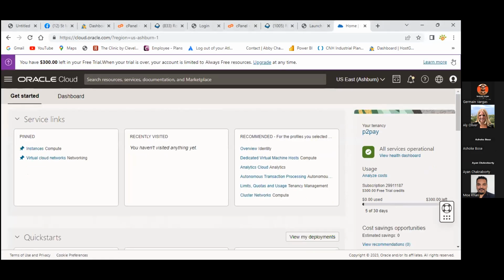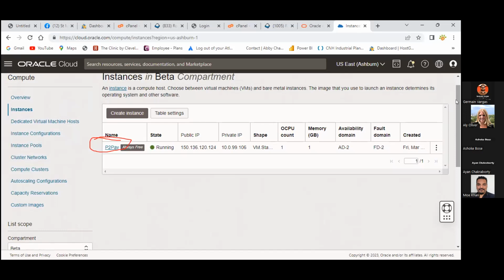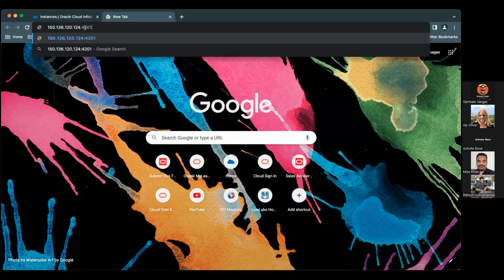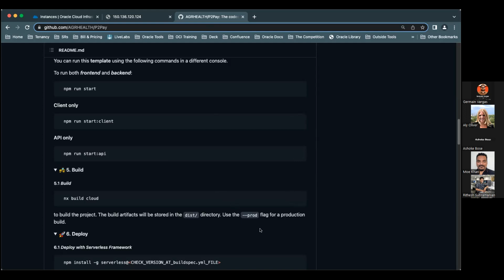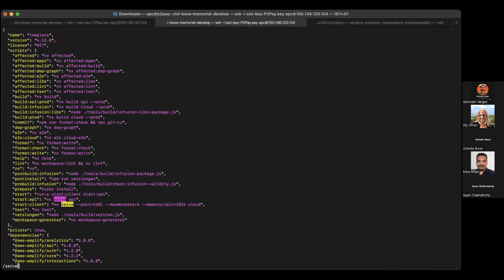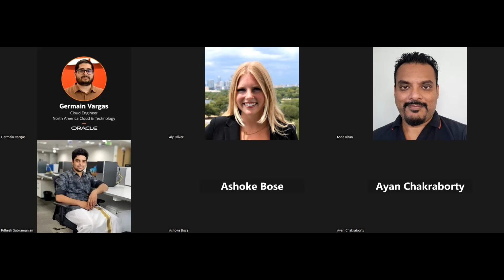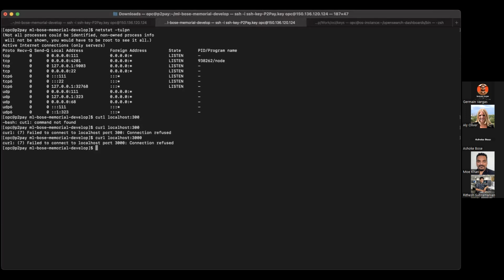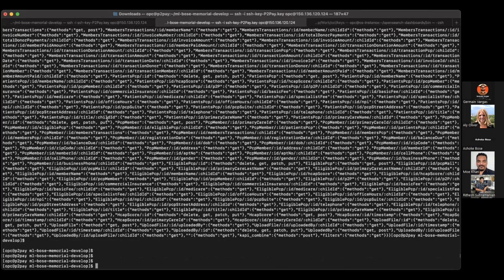A real life situation on Configuration of P2Pay Beta on Oracle Cloud (AGRvideo2)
Code developed by Kleeen Software is being migrated to Oracle Cloud. Germain Vargas and Moe Khan of OCI USA.